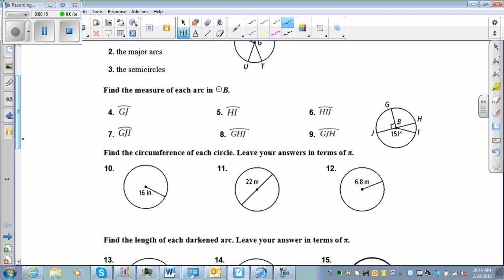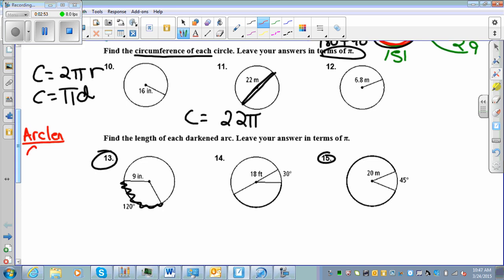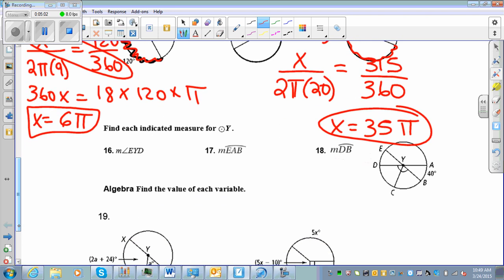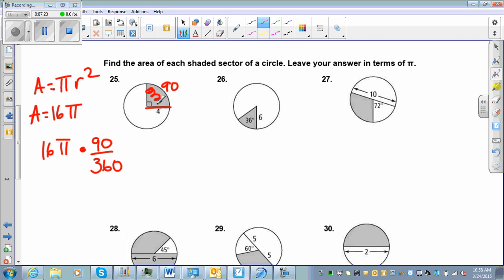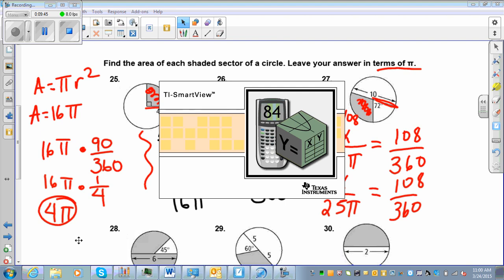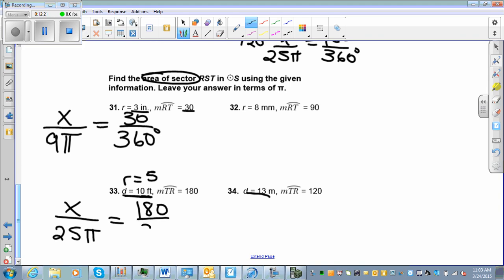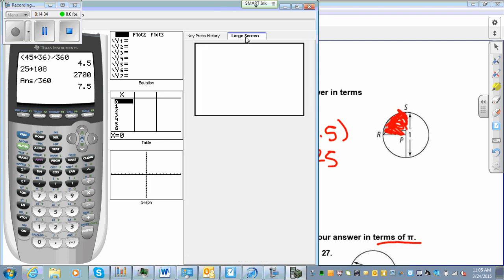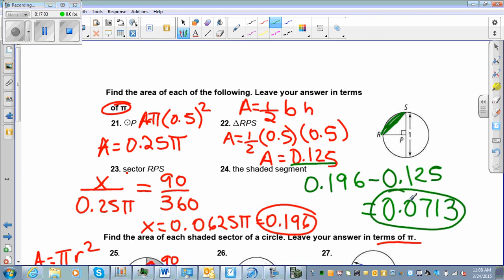March24 1108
Practice WS 10.6 and 10.7 key for the odd number questions